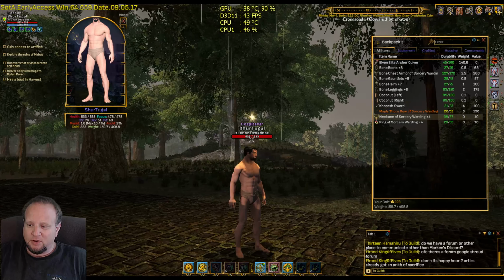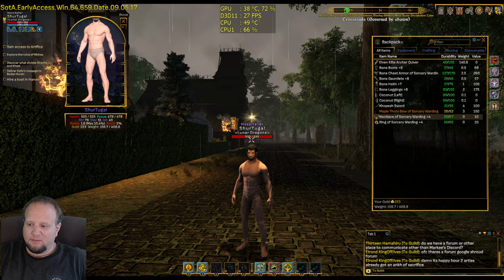Shroud of the avatar - R45 Review of Powering up locked skills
Tired of stacking your decks?  Wanting a new way of using the locked deck system?  than join me as I review how to power up locked skills from the R45 Release of shroud of the avatar.  I will also take you on a tour of the new craftable shogun crafting pavilion.

I realize that a shroud of the avatar new player tutorial was just what the doctor ordered.  I search my pockets for my trusty ole' shroud of the avatar forsaken virtues new player's guide but am unable to find it.  I continue looking for my shroud of the avatar new player helpful things to know guide but once again foiled.  Without finding any of my beginners guides, I realize that I need to create my own shroud of the avatar beginners guide, a new player's guide of sorts so that others can have a shroud of the avatar getting started or rather a shroud of the avatar tutorial.